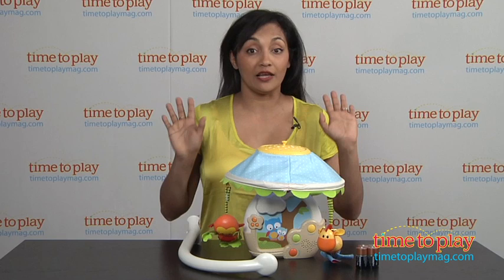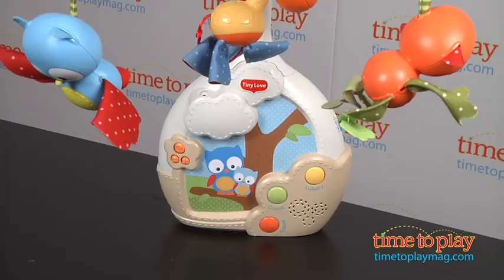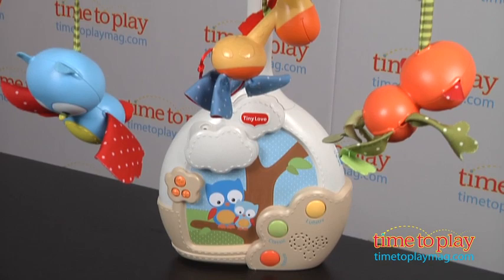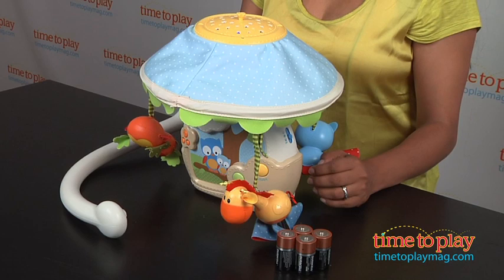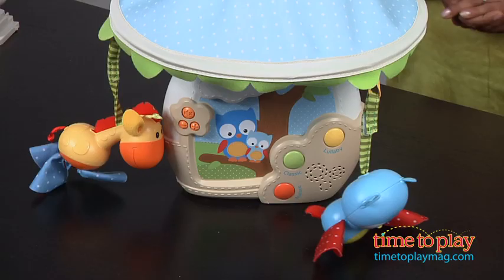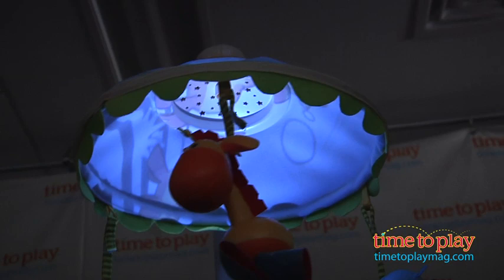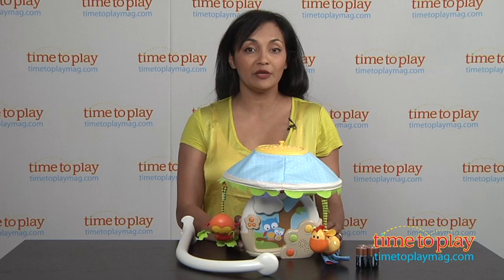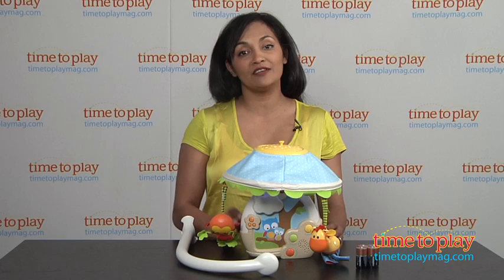Magical Night from Tiny Love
For the full review, where it's in stock, and how much it costs,

Magical Night is a three-in-one mobile projector and starry nightlight that comforts a child from newborn to toddler at bedtime. For ages birth to 5 months, Magical Night is a musical mobile with overhead canopy projection. Three removable animal accessories hang from the canopy and spin around. From 5--18 months, Magical Night converts to a crib music box with ceiling projection. The canopy is removed. And for children 18 months and up, Magical Night can be used as a musical table lamp. The canopy, without the hanging accessories, becomes a lamp shade. In all three modes, Magical Night plays up to 30 minutes of continuous music in three categories: lullaby, classic, and nature. There are nine relaxing tunes in each category.